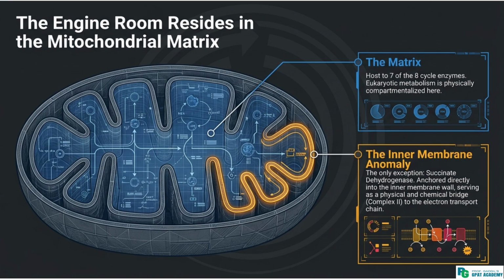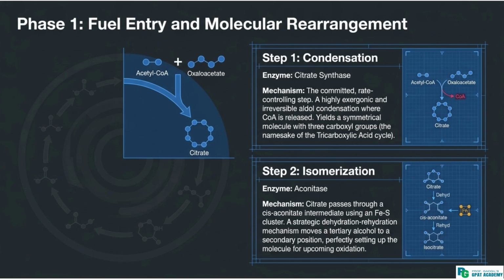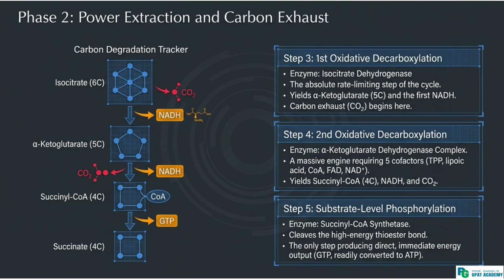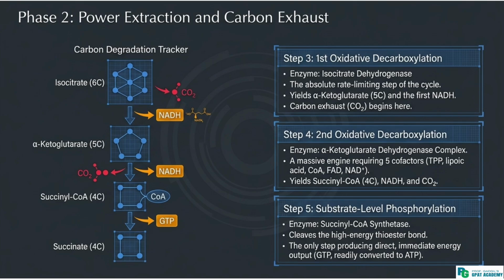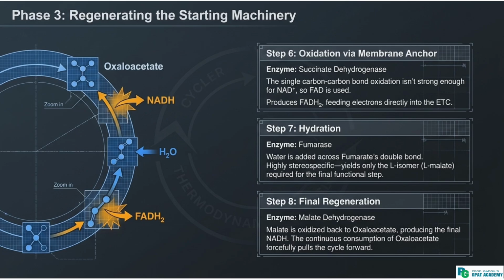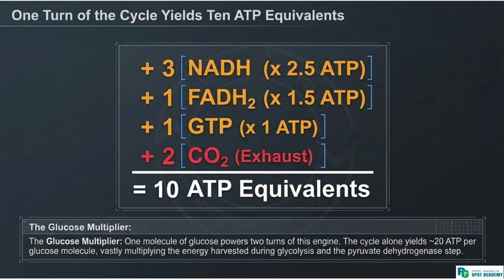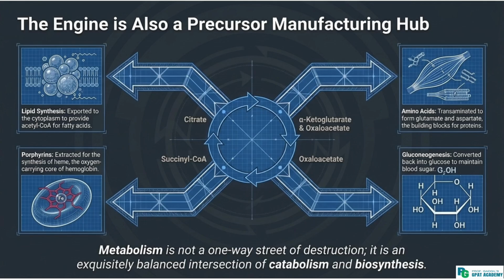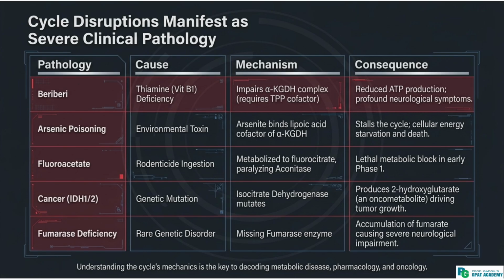Krebs Cycle (TCA Cycle) | Biochemistry for GPAT, NIPER & Drug Inspector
🧬 This video covers the Krebs Cycle (TCA Cycle / Citric Acid Cycle) – a high-yield Biochemistry topic for GPAT, NIPER, and Drug Inspector exams.

📌 What You'll Learn:
→ Step-by-step reactions of the Krebs Cycle
→ Enzymes, Coenzymes & Energy Yield (ATP, NADH, FADH₂)
→ Regulation of TCA Cycle
→ Amphibolic role (Catabolism + Anabolism)
→ Clinical significance & GPAT exam pearls

📲 MASTER BIOCHEMISTRY WITH GPAT PRO APP

🎓 Ultimate Mastery – ₹5,100 (Full Course)
⚡ Crash Course – ₹3,100 (Fast-Track)
🎯 MCQ Series – ₹1,600 (10,000+ MCQs)
✅ 3 Modules FREE – Start Now, No Payment

🚨 Pharma Job Updates – Govt & Private
⚠️ Exam Notices – GPAT, NIPER, Drug Inspector
📰 Latest Pharma News & Industry Updates

💬 Comment your doubt – I will reply personally.